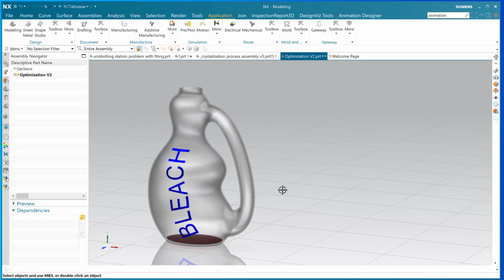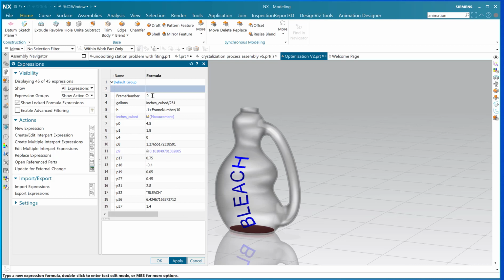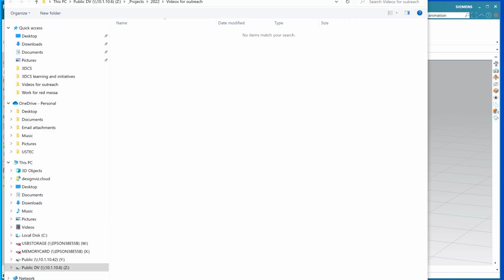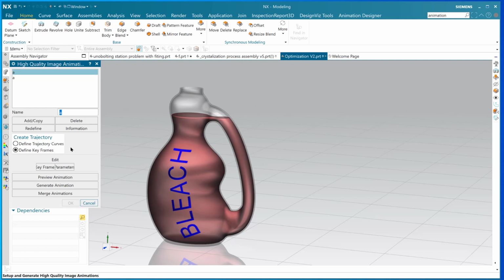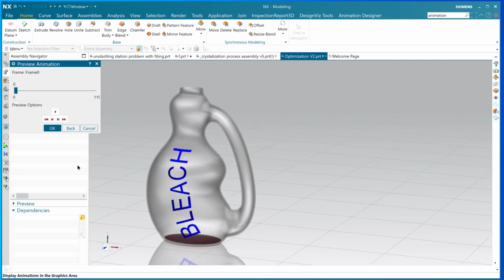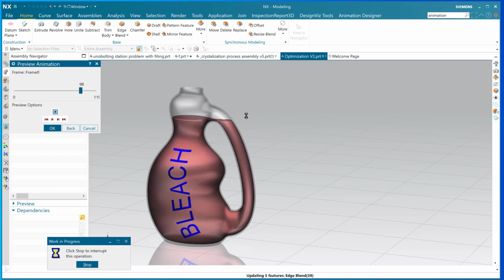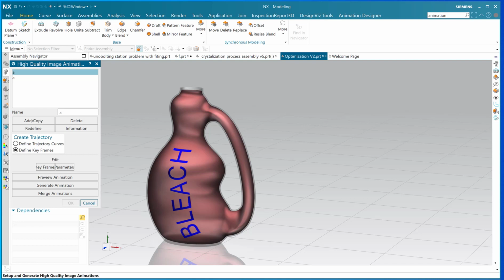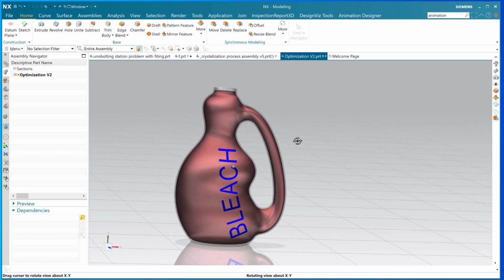Animation of a solid model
A method of animating a solid model that actually changes geometry